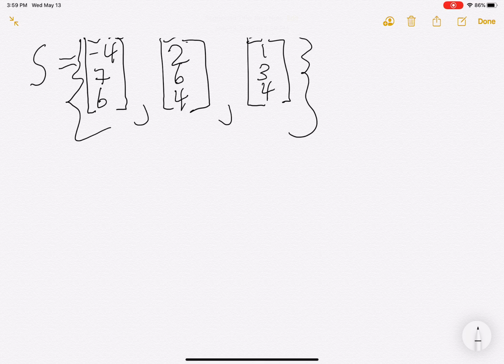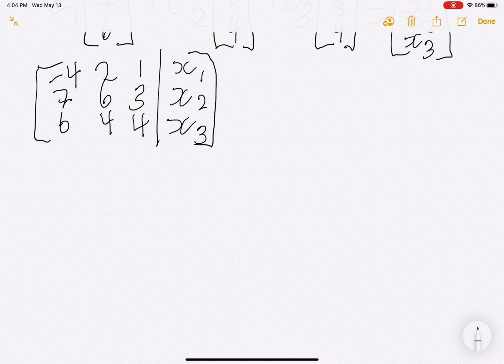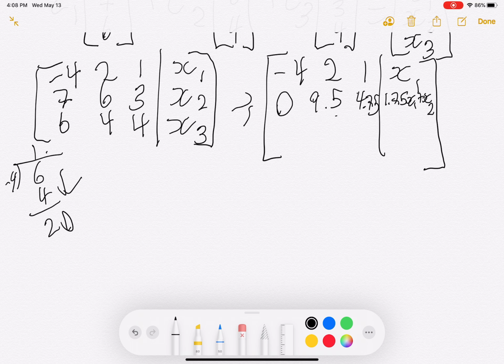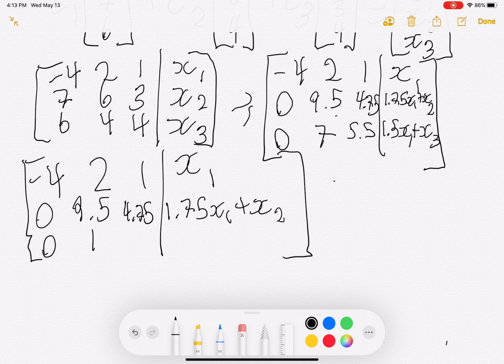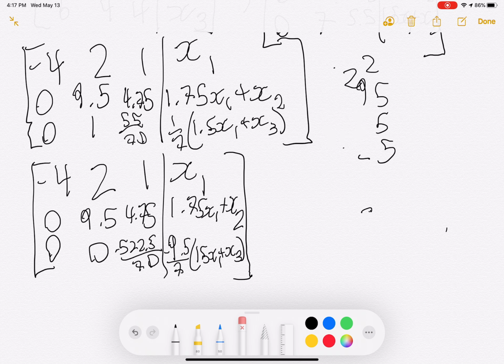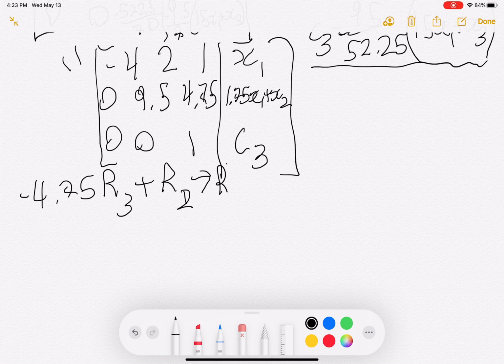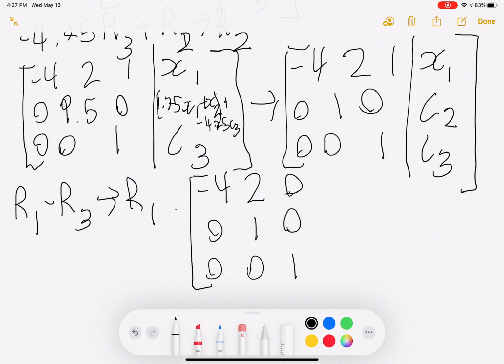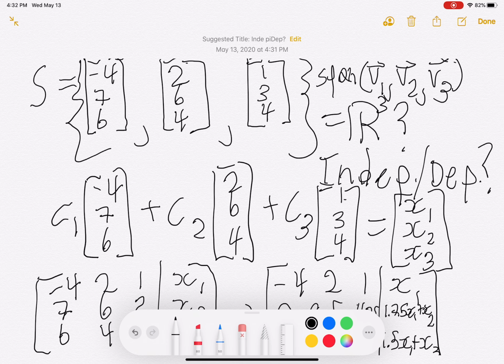Linear Algebra: Conclusion Problem Regarding Linear Indep./Depend. And Span of Sets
That was a long one!